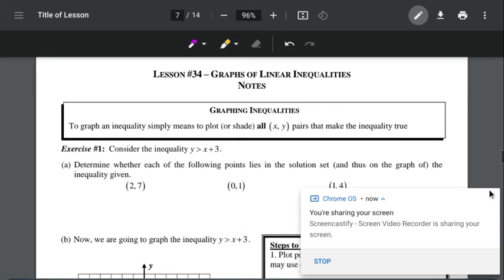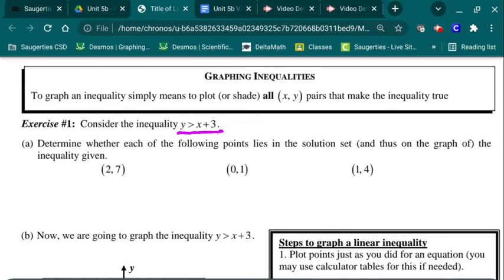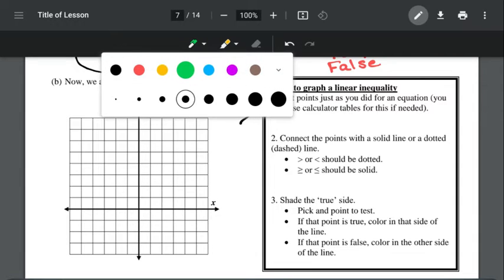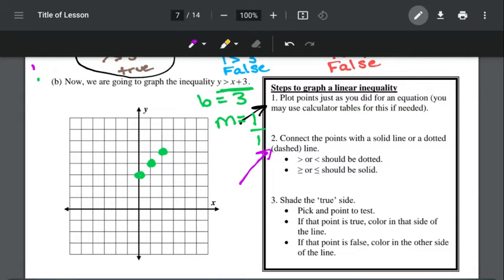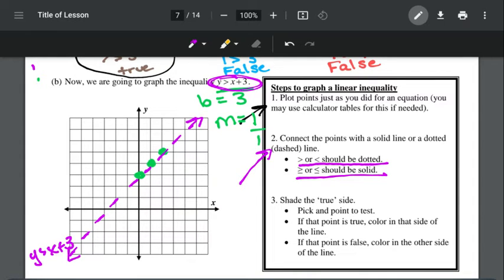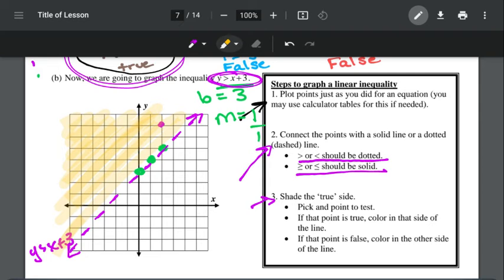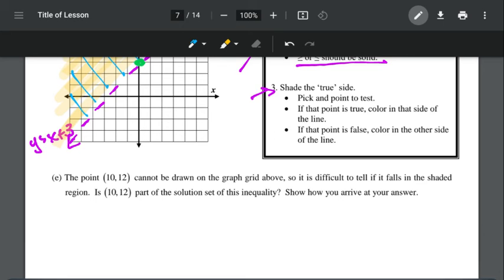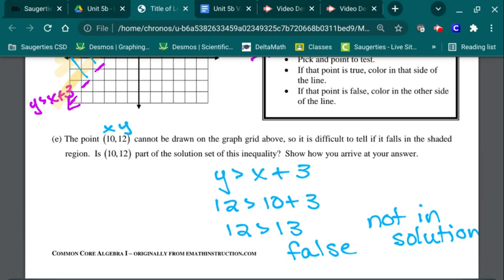A1 L34 p6